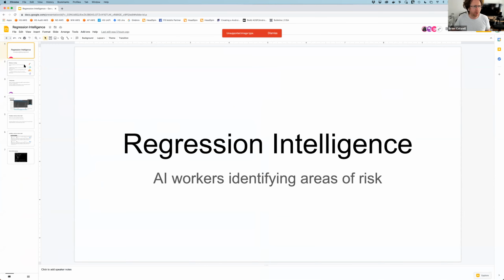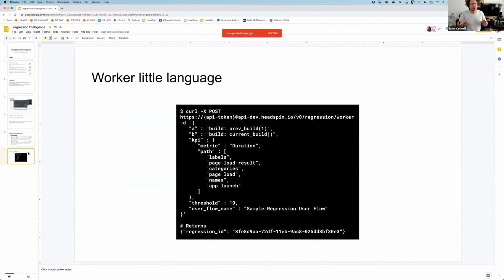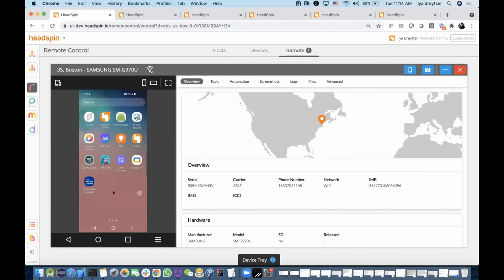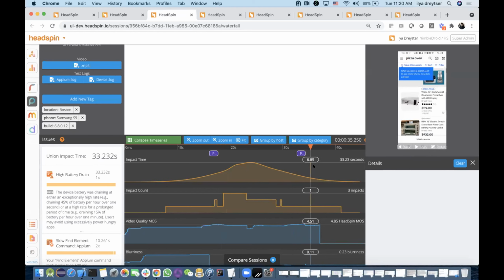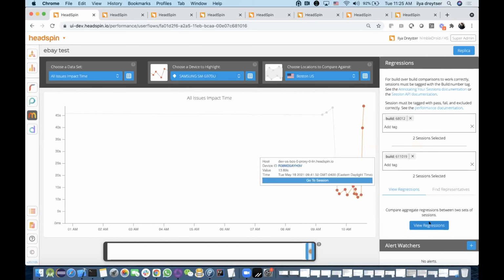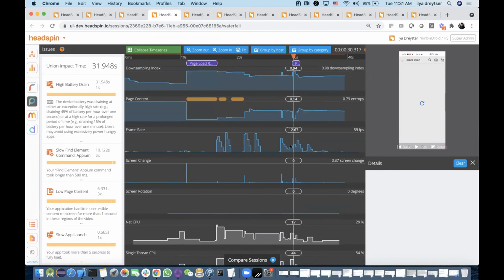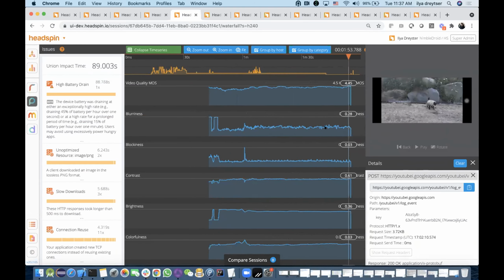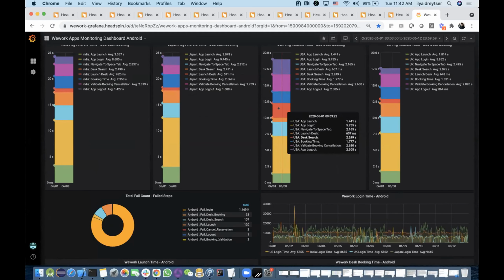Introducing HeadSpin Regression Intelligence | HeadSpin Webinar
Regression testing is the bane of the industry. Every time a new build is introduced or a new OS is released, there is a risk of functional and performance issues being introduced. Given aggressive release schedules and frequent releases, dev and QA teams struggle to:

-- Automatically and proactively detect issues
-- Identify root causes
-- Resolve issues in a timely manner

HeadSpin Regression Intelligence delivers an intelligent and automated approach that addresses these challenges with a powerful comparison environment for analyzing degradation across new app builds, OS releases, feature additions, locations, and more.

In this session, we demonstrate how Regression Intelligence can help you increase efficiency, enhance user experience, and lower development costs.

ABOUT HEADSPIN
HeadSpin is the world’s first Digital Experience AI Platform that combines cloud-hosted and on-prem global device infrastructure, test automation, and ML-driven performance & quality of experience analytics for mobile, web, audio, and video. HeadSpin empowers engineering, QA, operations, and product teams to assure optimal digital experiences across delivery channels throughout the development lifecycle.